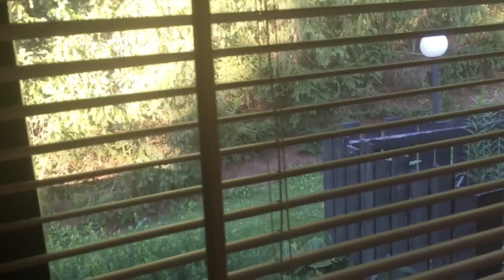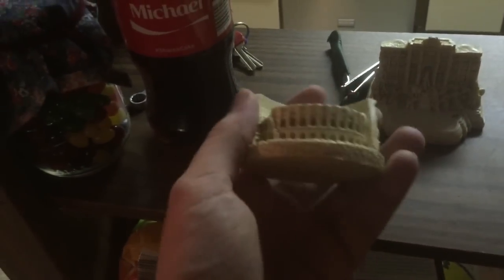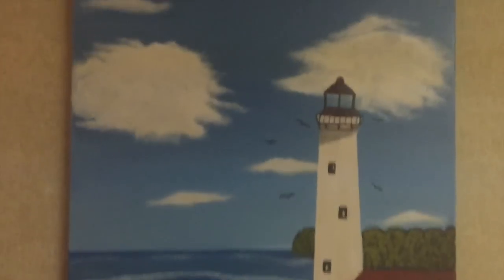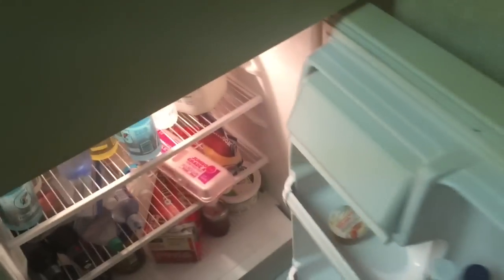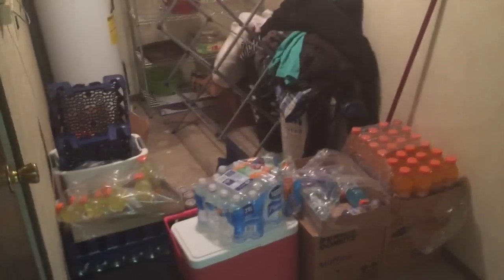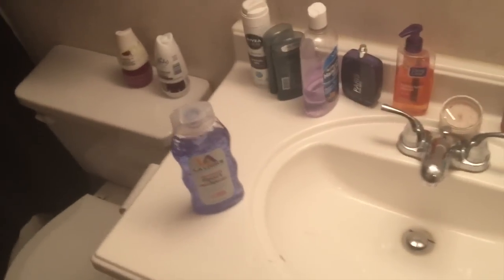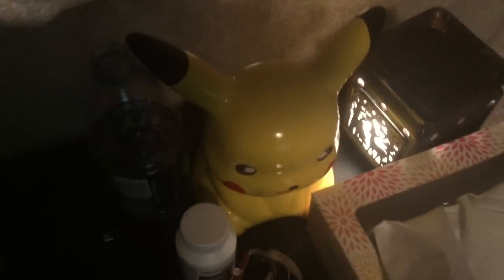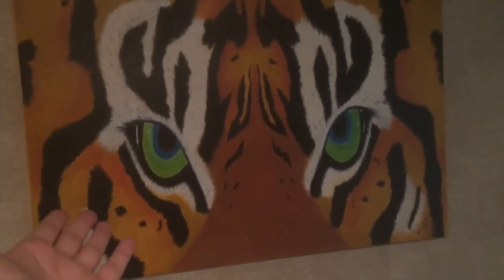Apartment Tour And My Gaming Setup!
Show some love by liking the video! Stay Sexy!